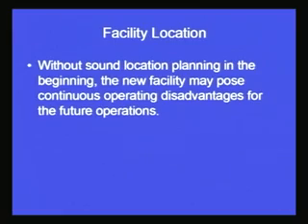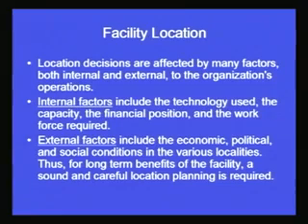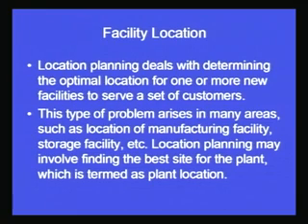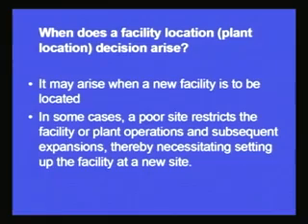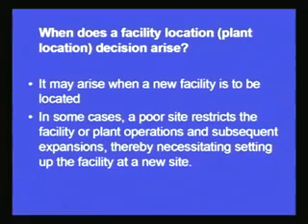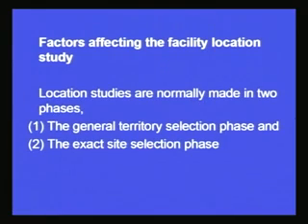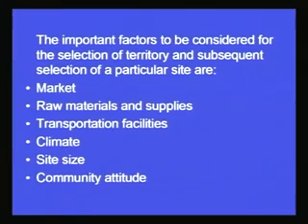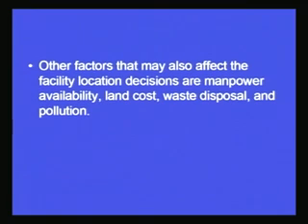Mod-4 Lec-10 Facility Design Part-I